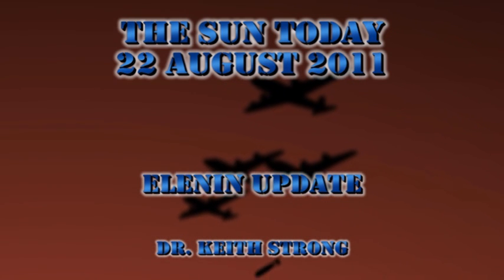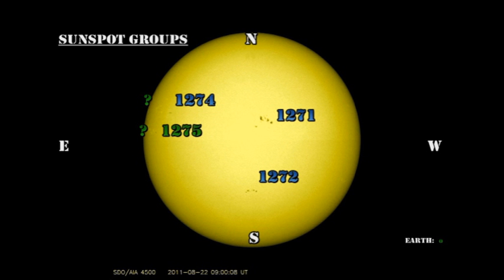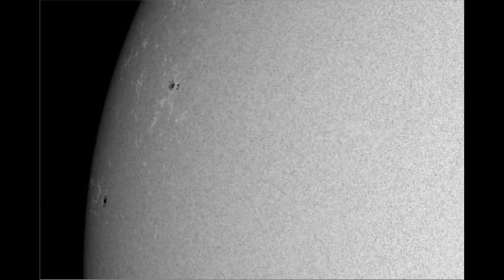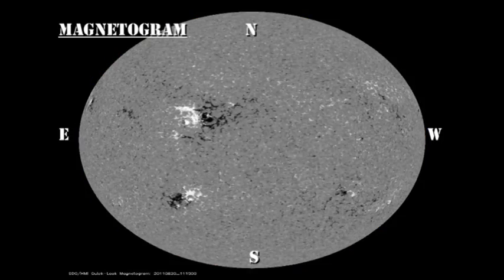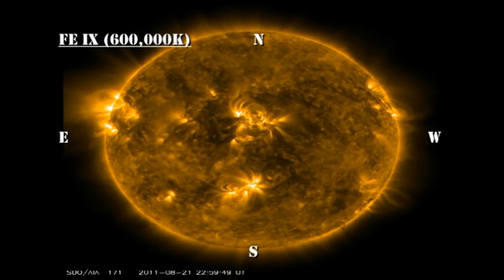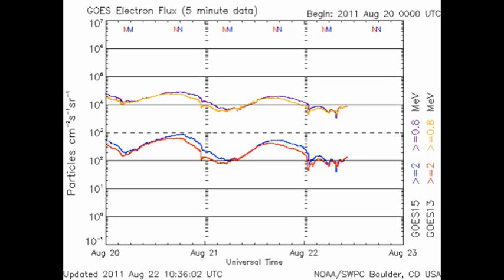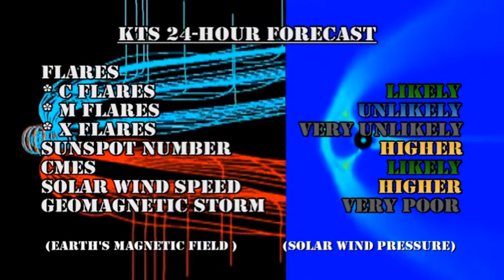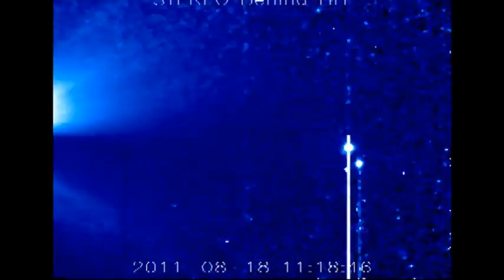THE SUN TODAY: 22 August 2011 - Elenin Update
(July available later today)